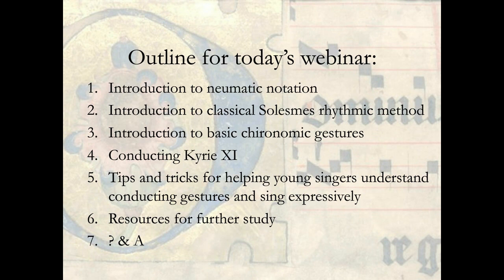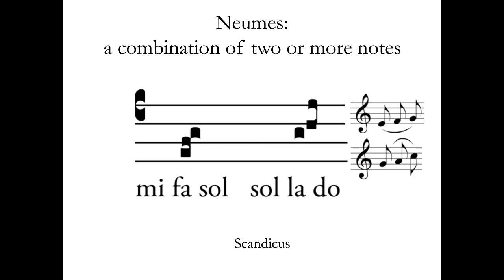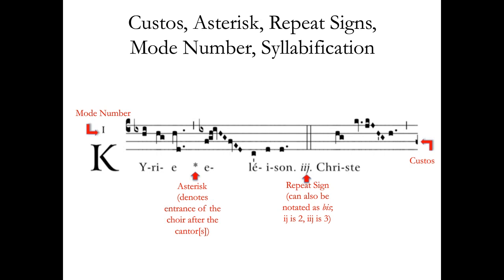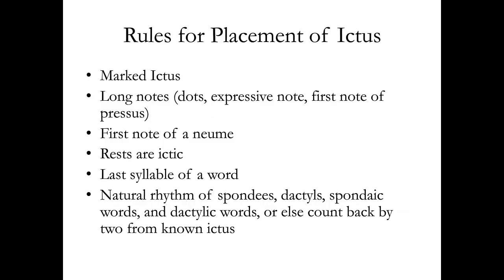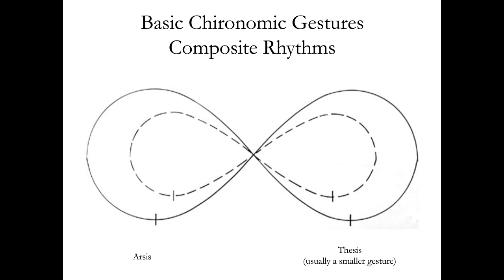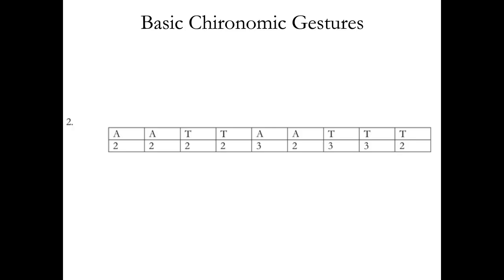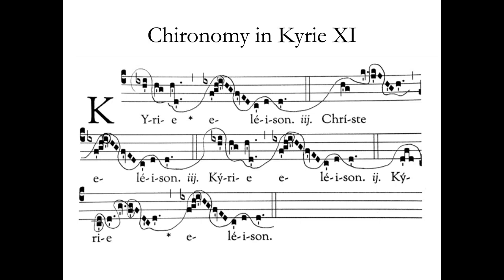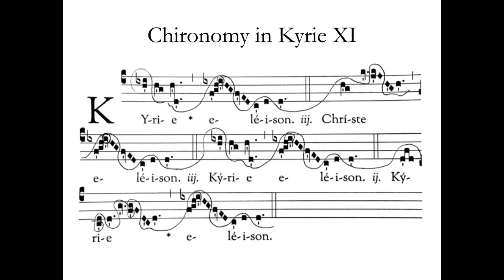AFPC/NCEA Webinar - Conducting Gregorian Chant: Beginning Techniques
Designed for teachers who are new to conducting chant (and even to singing it), this seminar will cover the basics of reading neumatic (square-note) notation, as well as, give an introduction to understanding the rhythm and phrasing of the chant according to the classical Solesmes method. Building on these basics, conductors will progress through a series of basic gestures and exercises, culminating in the conducting of a Kyrie by the end of the session. Handouts will be given with additional exercises and resources for developing skills further, and teaching tips for helping young singers understand conducting gestures and sing expressively will be addressed.

Presented by:
Dr. Jennifer Donelson
Director of Sacred Music at St. Joseph Seminary, Archdiocese of New York

Dr. Jennifer Donelson is an associate professor and the director of sacred music at St. Joseph's Seminary (Dunwoodie) in New York, where she also teaches sacred music courses in the St. Cecilia Academy for Pastoral Musicians. She is the Vice President & Treasurer of the Society for Catholic Liturgy, serves on the board of the CMAA, and is the managing editor of the CMAA's journal Sacred Music.

Having studied Gregorian chant at the Catholic University of America and the Abbey of St. Peter in Solesmes, for six years Dr. Donelson served as a co-organizer of the Musica Sacra Florida Gregorian Chant Conference, and has given chant workshops in dioceses and parishes across the U.S. As a choral conductor, Dr. Donelson has directed collegiate, semi-professional, amateur, monastic, and children's choirs.